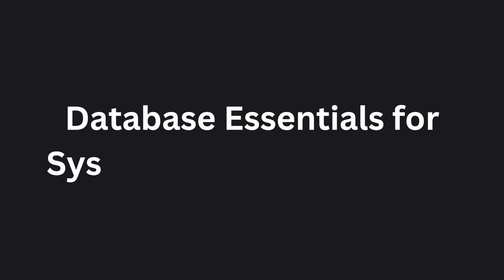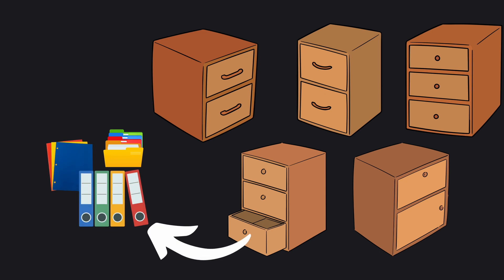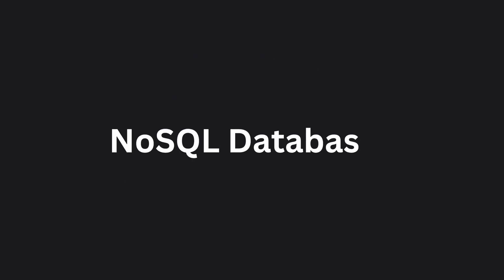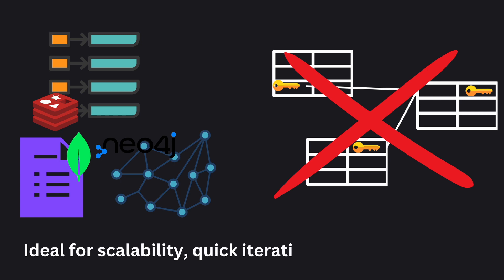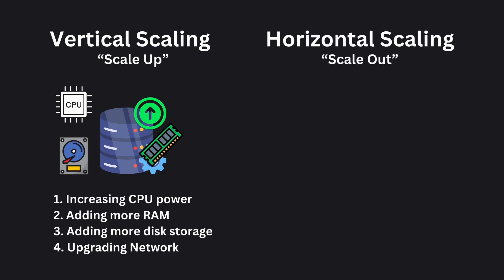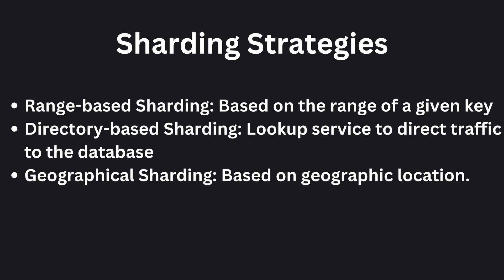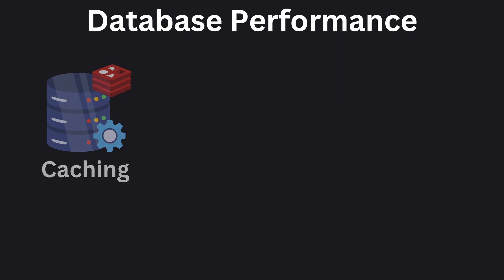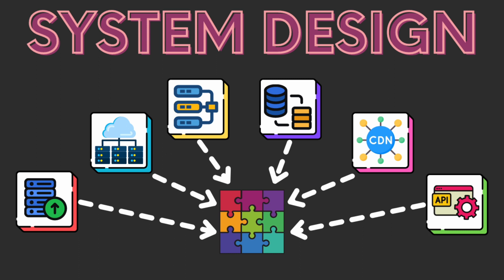System Design Interview: Mastering Databases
Deep-dive into Database Essentials for System Design Interviews. From horizontal scaling to database performance techniques, we cover it all.

🔖 Sections 🔖
0:00 Introduction
0:32 Types of Databases
2:43 Database Scaling
4:48 Performance Techniques
5:17 CAP Theorem